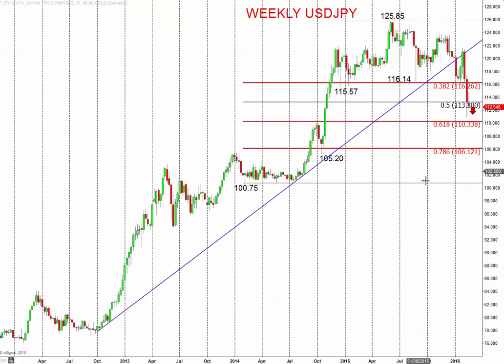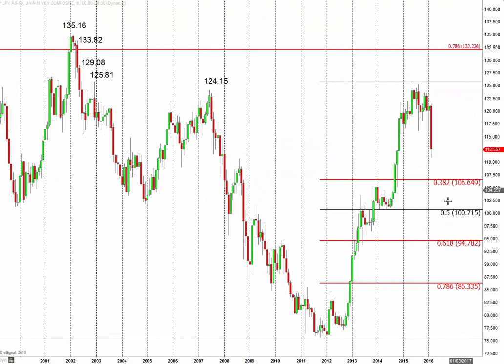US$ still vulnerable within G3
A corrective advance by the US Dollar versus the Euro last week, but renewed losses against the Japanese Yen leaves the US currency still vulnerable to further losses within G3.